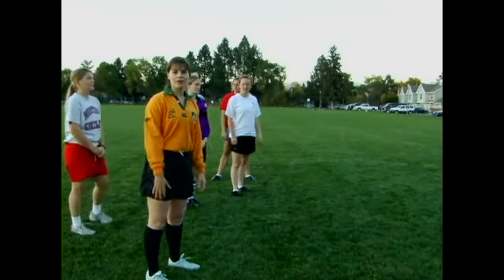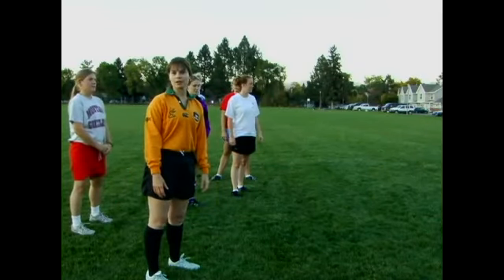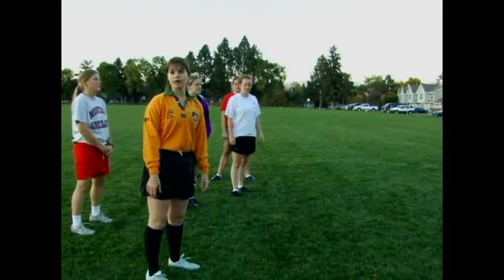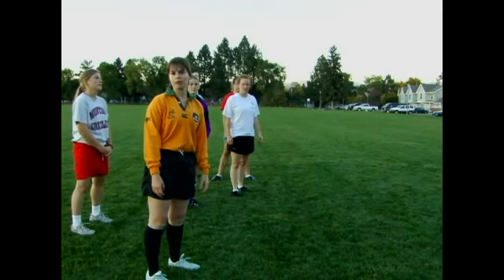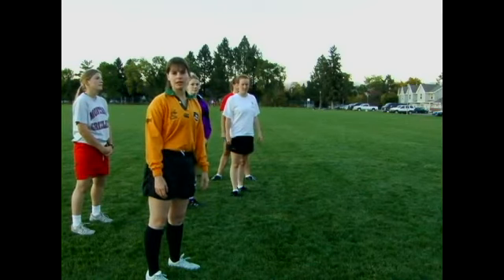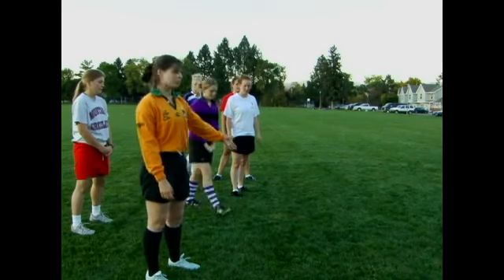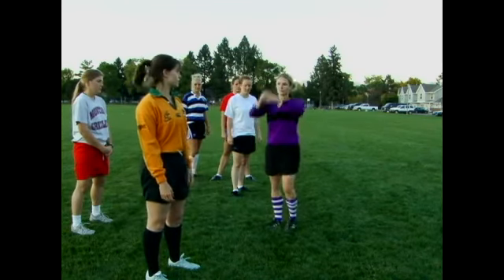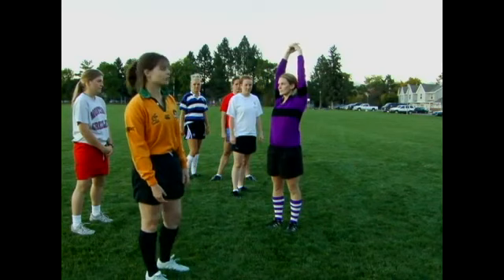All About the Rugby Tight Five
All About the Rugby Tight Five. Part of the series: How to Play Rugby. Learn about the "Tight Five" concept in the game as demonstrated by a women's rugby expert in this free beginner rugby lesson video.